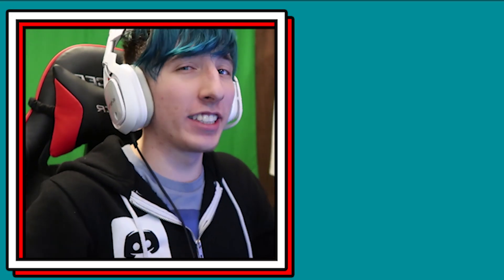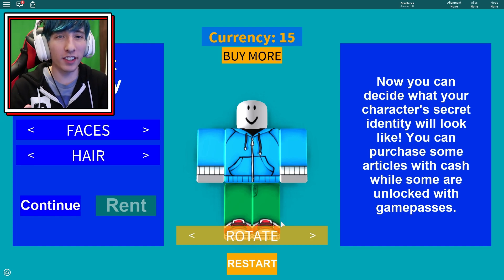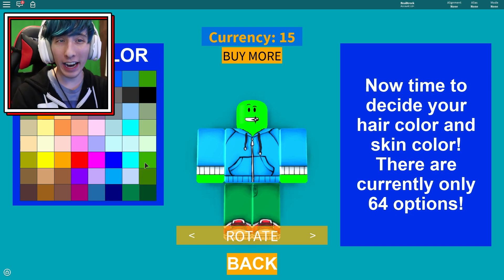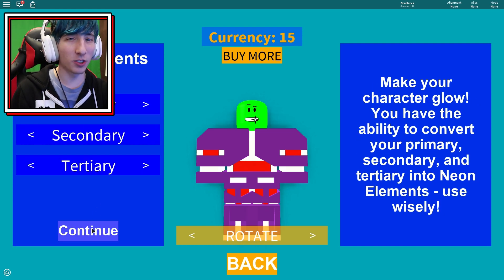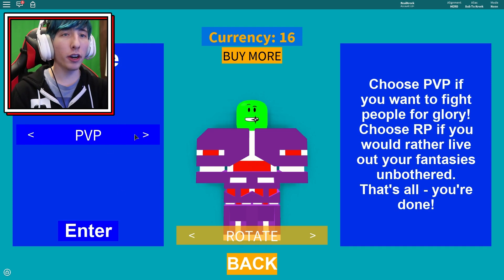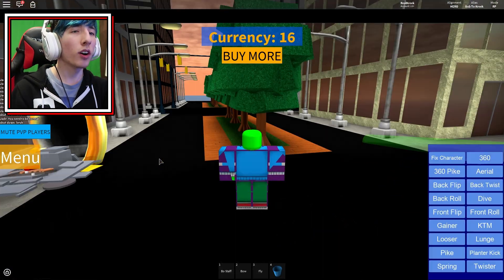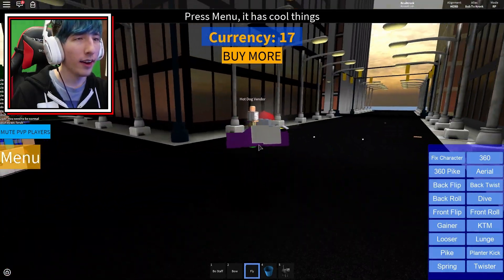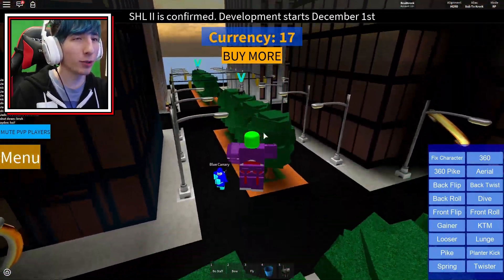HOW TO GET THE MASK OF ROBLOXIA!! | Super Hero Life | Roblox Heroes Event (Mask Of Robloxia Guide)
We LIVESTREAM every day at 10 AM EST and 9:30 PM EST (except Monday nights)! Join us on YouTube Gaming! ❤️

Musical.ly ➜ KreekCraft

Join our FREE Discord Server and talk to me and other members of the community!